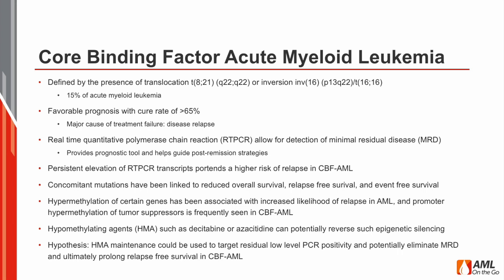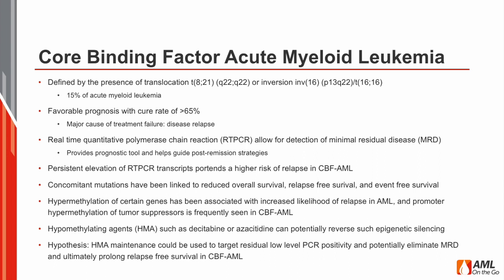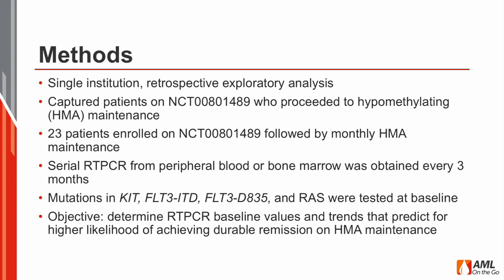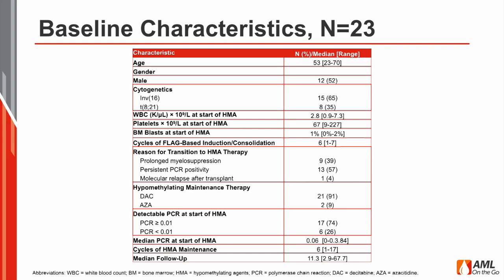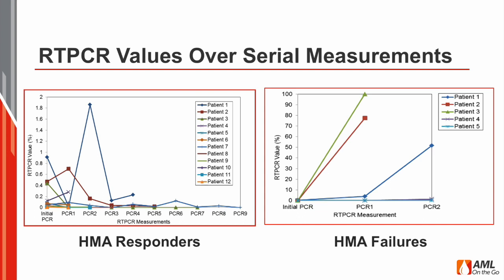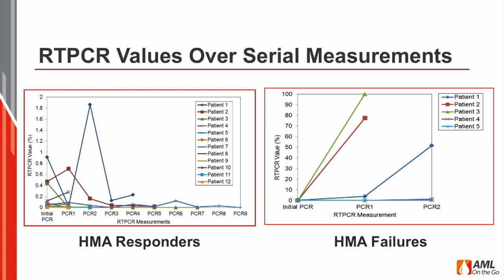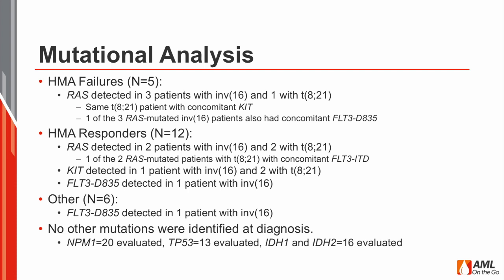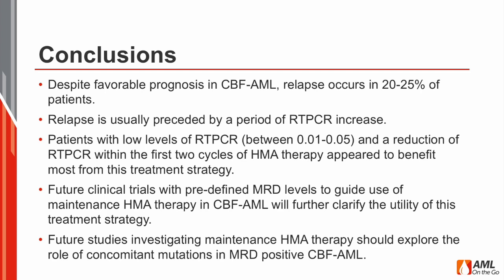AML On The Go - Minimal Residual Disease Eradication with Epigenetic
Minimal Residual Disease Eradication with Epigenetic Therapy in Core Binding Factor Acute Myeloid Leukemia - pub. 10/24/17
AMLOTG15
Brittany Knick Ragon, MD